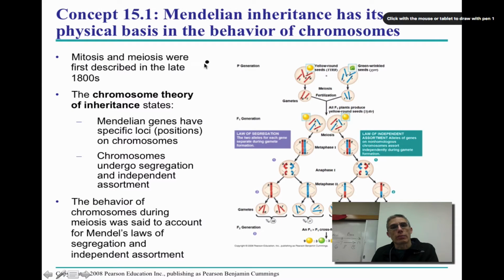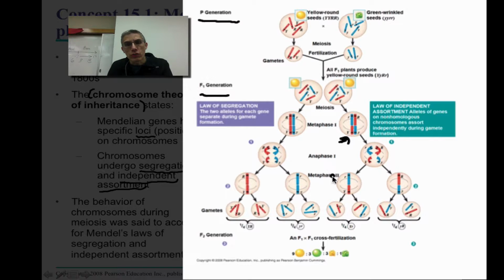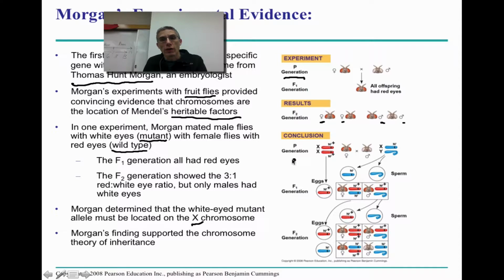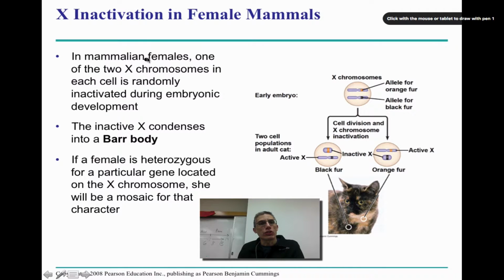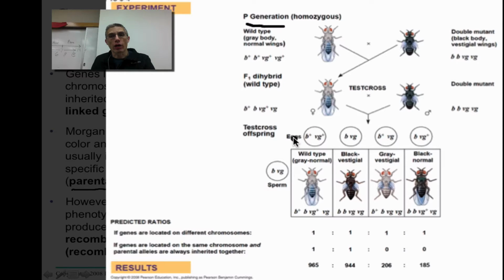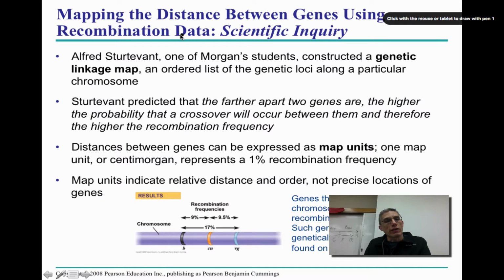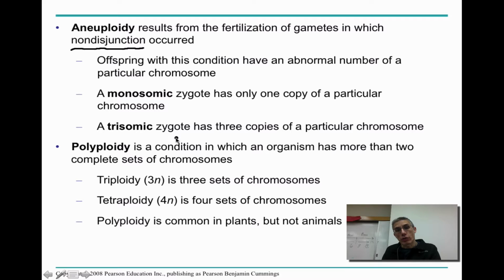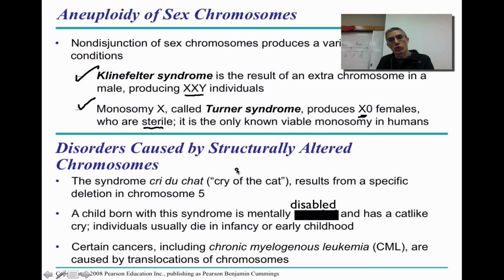Chapter 15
This screencast will continue our discussion from Chapter 14 regarding linked genes.  It will also focus on gene mapping and alterations to chromosome number.